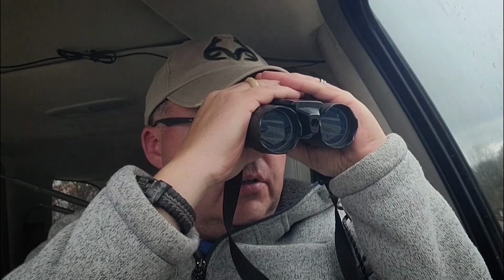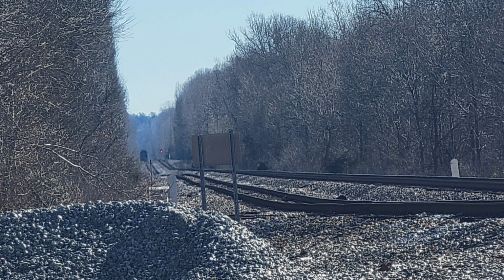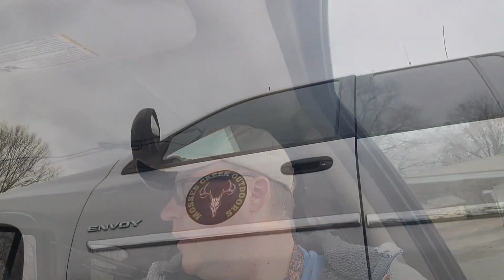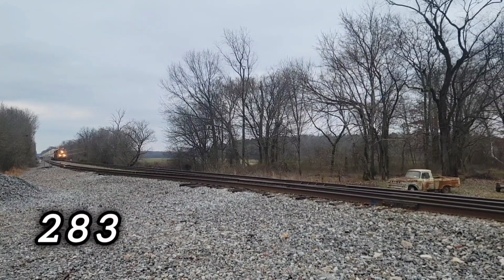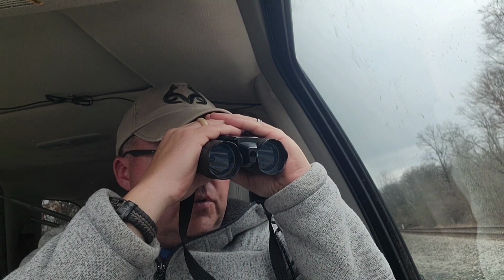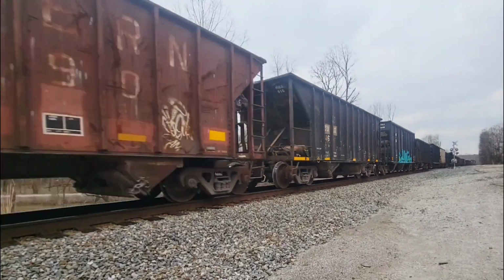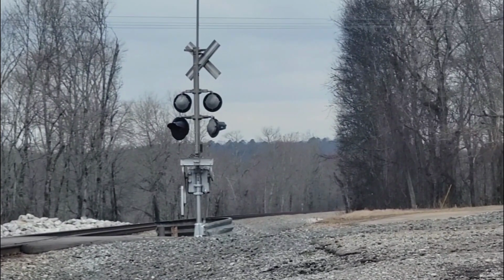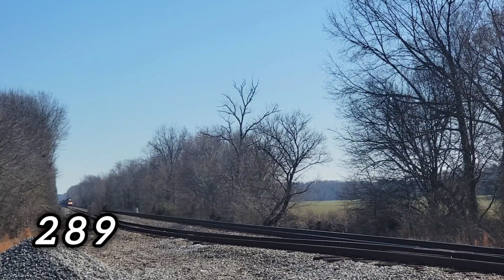A95 SD40-3! 283! 285! 289! Intermodals! Chewalla to Cypress!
MATT A95 SD40-3